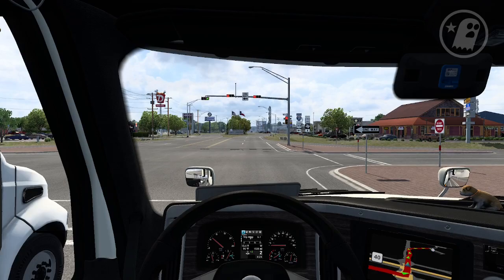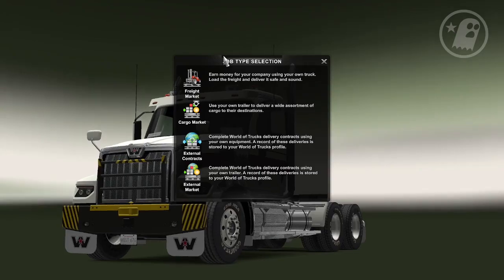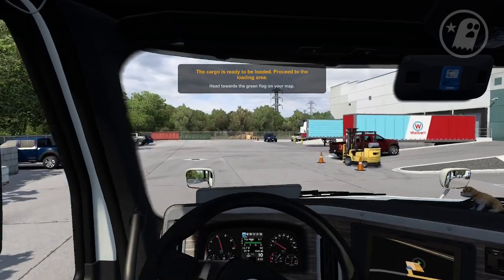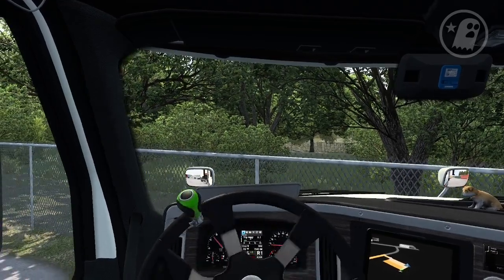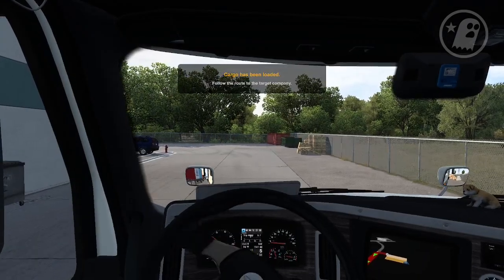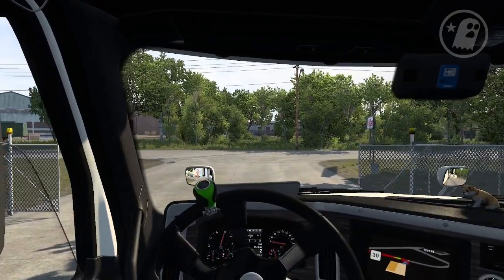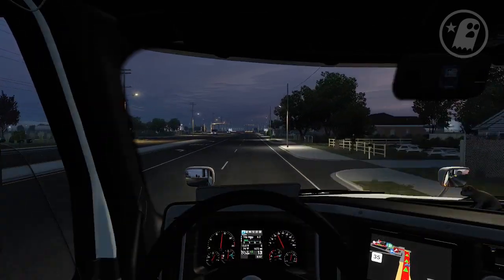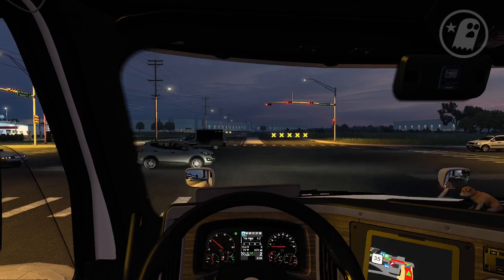42: CHEWING THE FAT